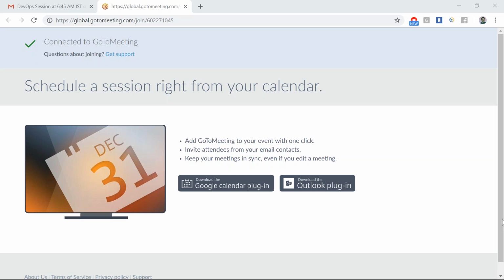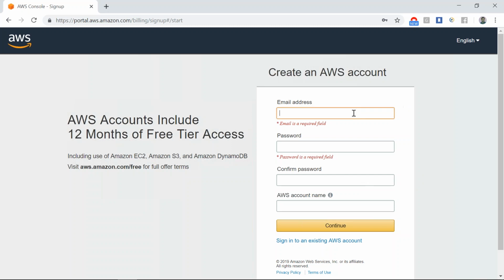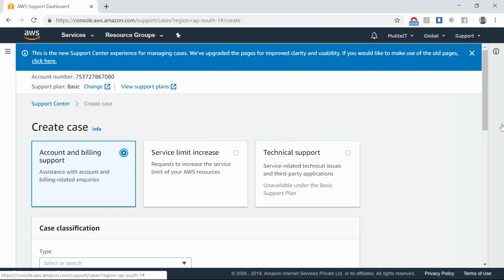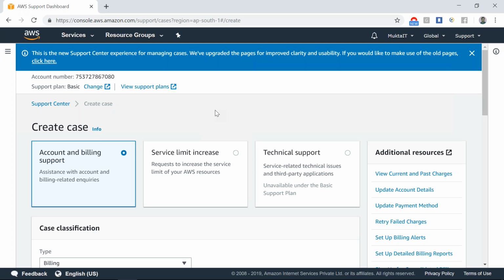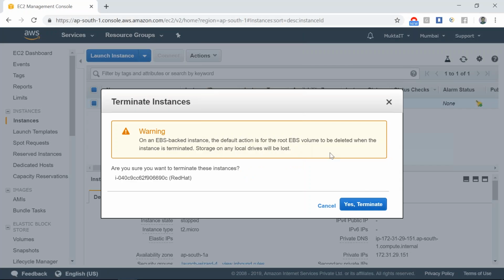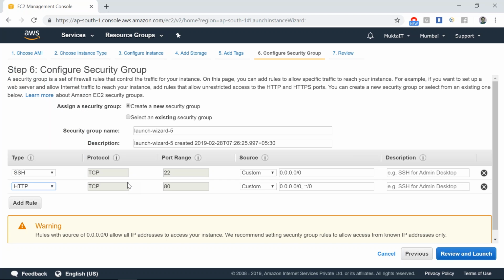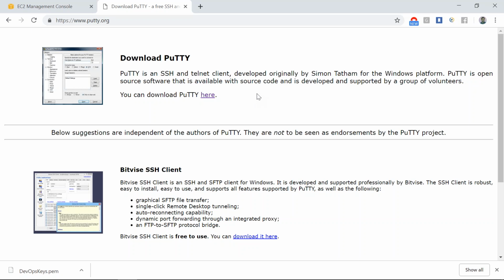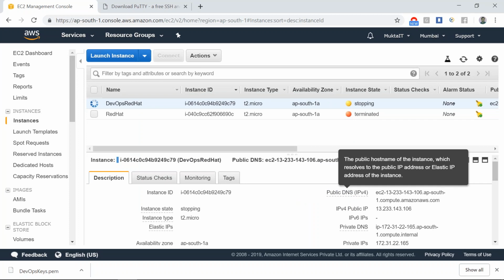DevOps CreateAccountInAws and Create EC2 instance-By Raman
DevOps:-Create EC2 Linux instance